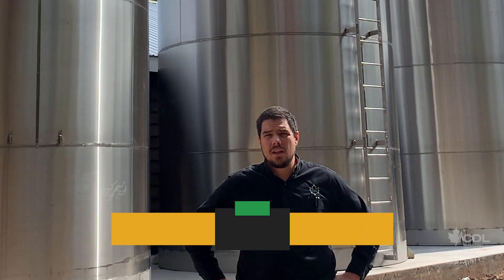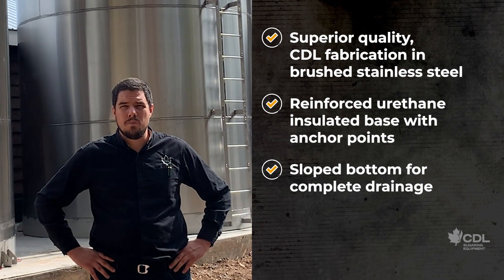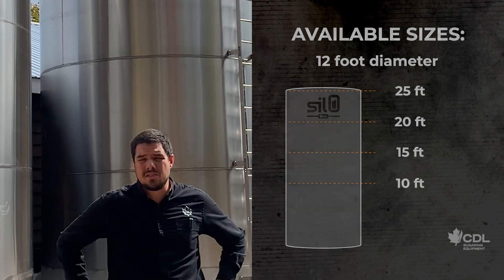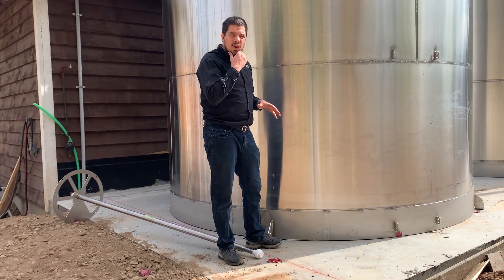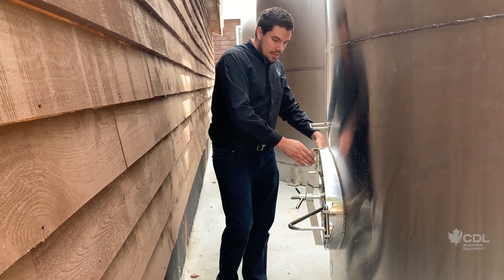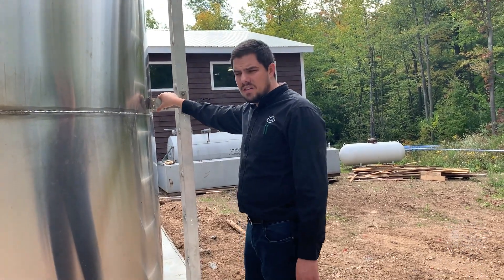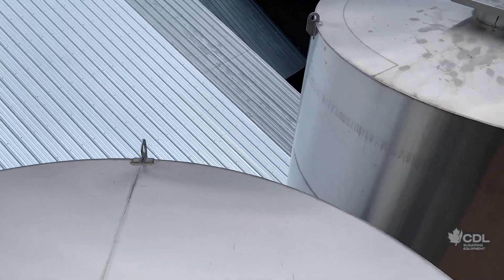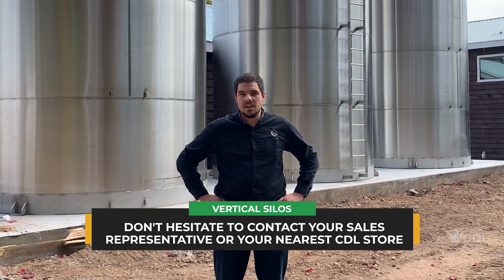Vertical Silos from CDL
Specifically designed for sugaring needs!
David explains in details CDL vertical silos: The new way to store maple sap outside.
- Superior quality, CDL fabrication
 in brushed stainless steel
- Reinforced urethane insulated
base with anchor points
- Sloped bottom for complete
 drainage
Available sizes:
 8 foot diameter:
 Height of 7.5', 10', 12.5', 15', 20' and 25'
12 foot diameter:
 Height of 10', 15', 20' and 25'